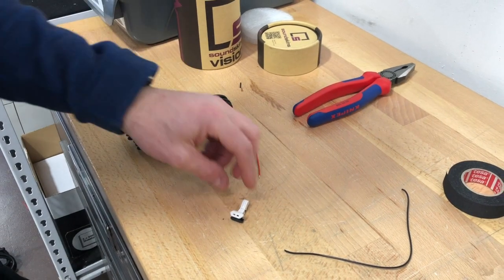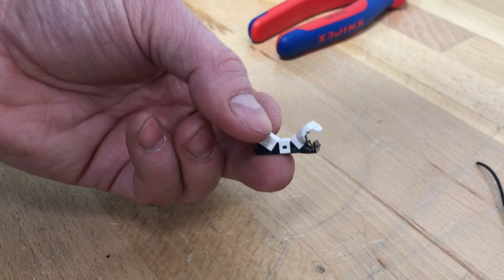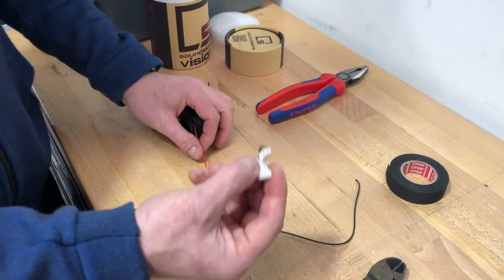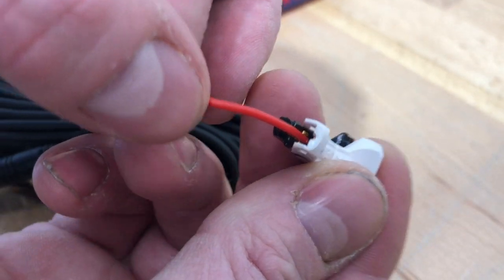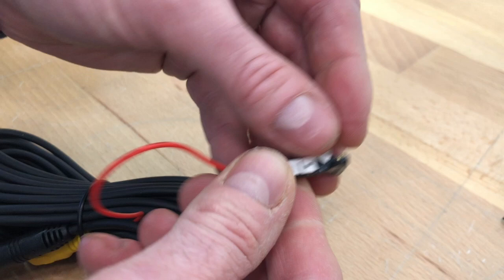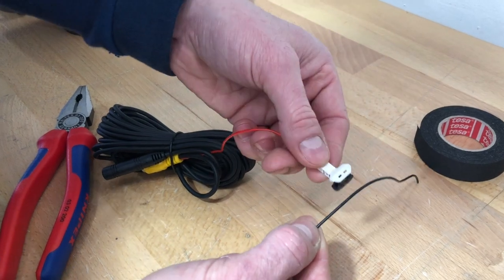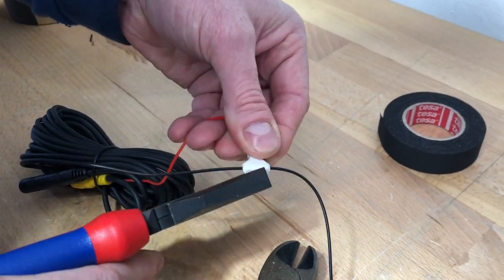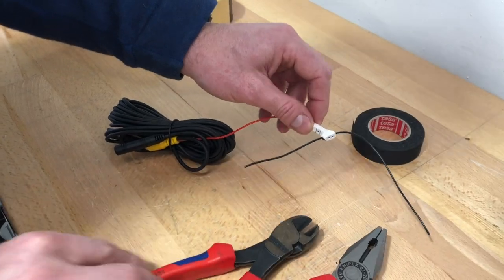How To Use A Jow Connector ~ The Easiest Way To Splice Wires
Here we show you how to use the new JOW Connector to splice wires easily without soldering. We are now including these in all our kits that require a wire connection for you guys out there that dont have access to a soldering iron.

These do come in different amp ratings and wire sizes this particular one I am using is for 22 AWG sized wire and rated at 10amps.